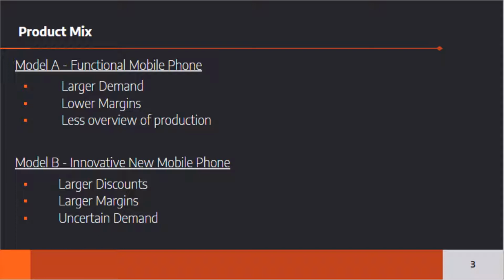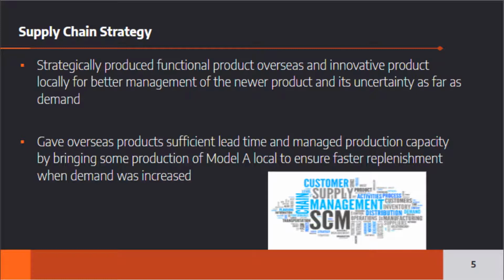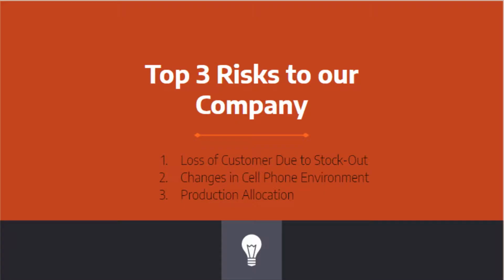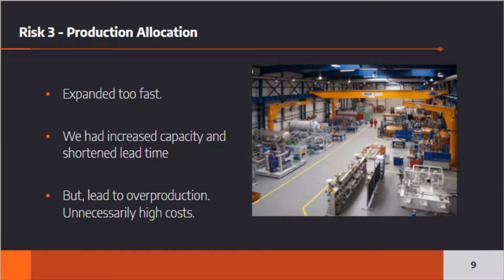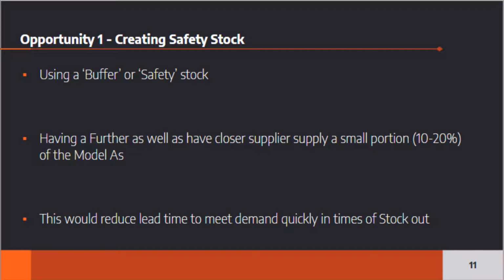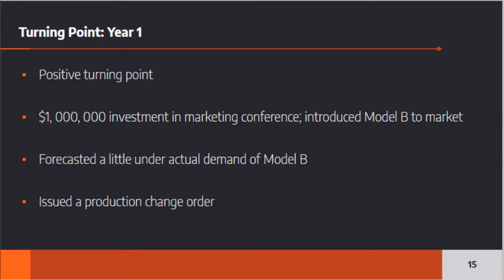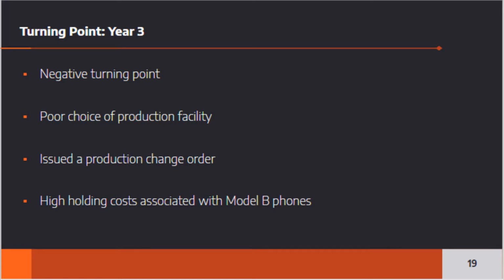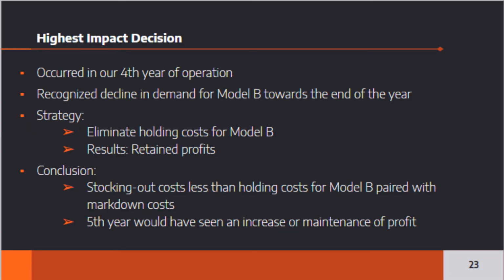Simulation Reflection Analysis Video Group 3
BUSI4650U Final Simulation Reflection Video - Group 3
Holly Doxtator
Christian Kinsella
James Allen
Adam Schlegel